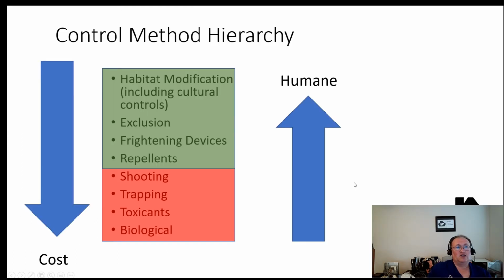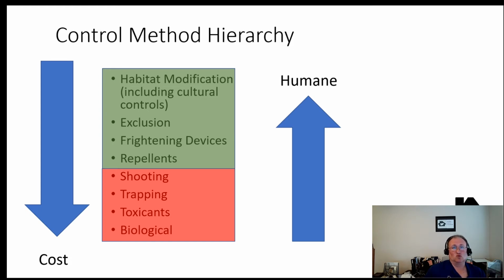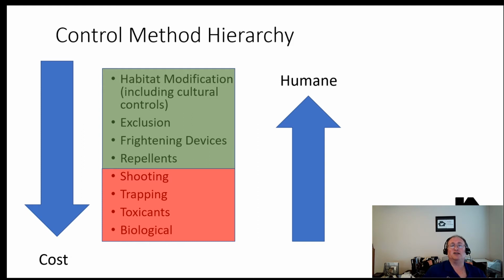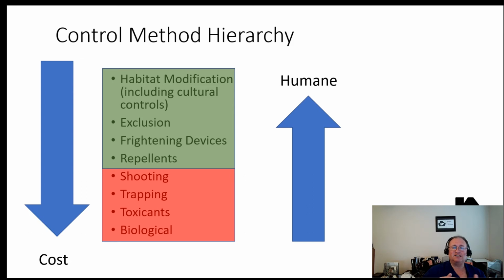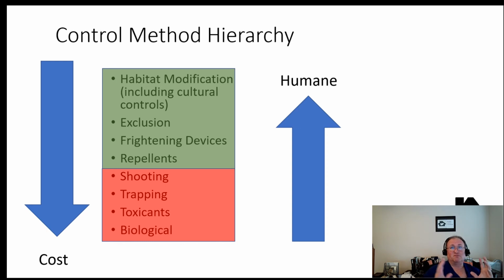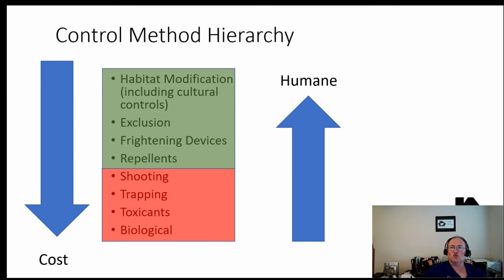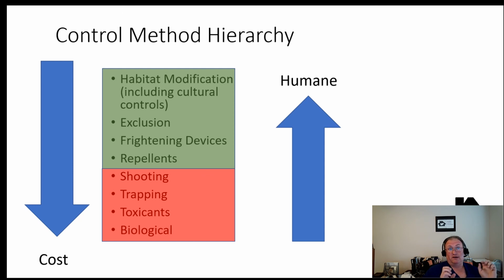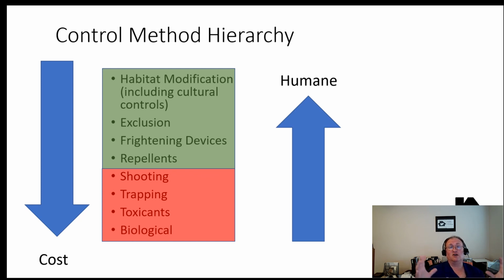Organizing Wildlife Control Methods By Stephen Vantassel Wildlife Control Consultant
How to have a discussion with your clients about what is the best control method to solve their wildlife control problem.

Stephen M. Vantassel, CWCP, ACE
Wildlife Control Consultant, LLC
Helping people resolve conflicts with wildlife through teaching, training, writing, and research